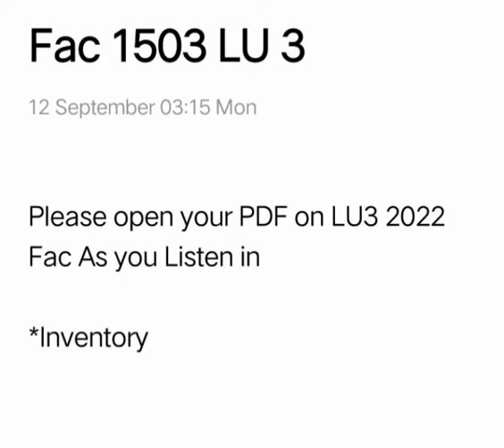Fac 1503 learning Unit 3